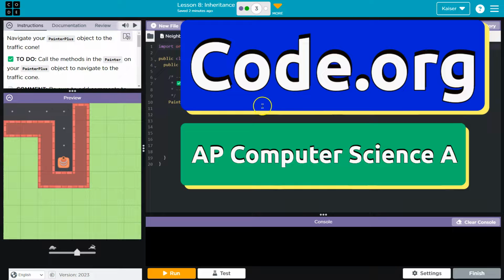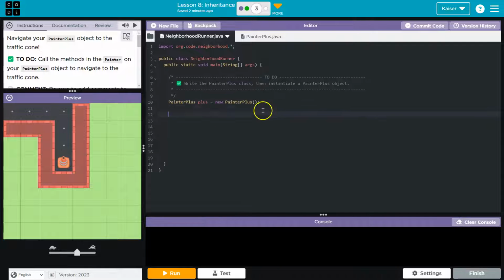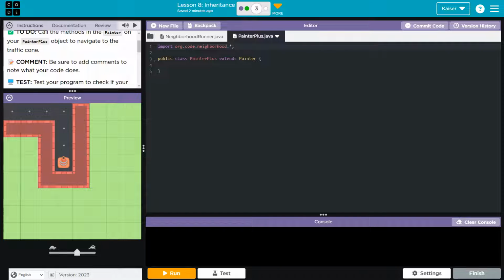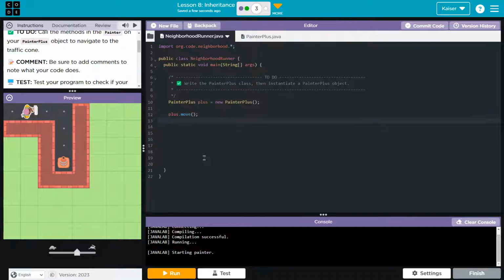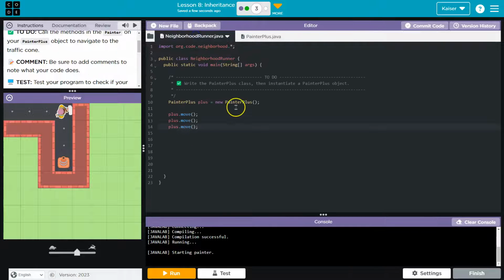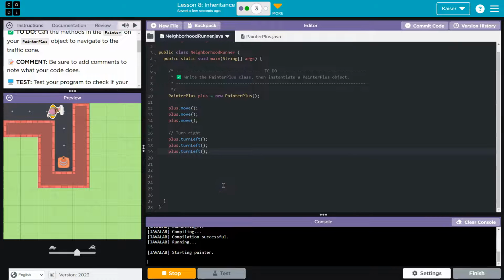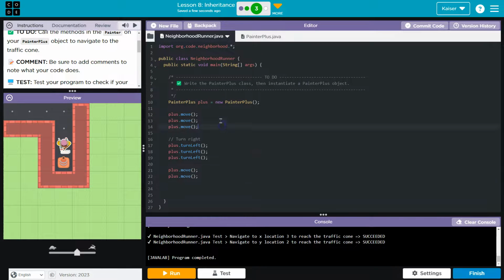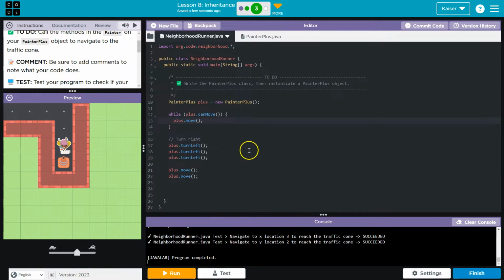Code.org Lesson 8.3 Inheritance | Tutorial with Answers | Unit 1 CSA